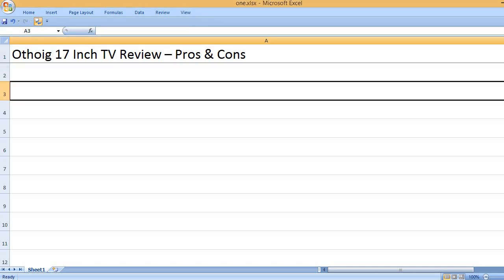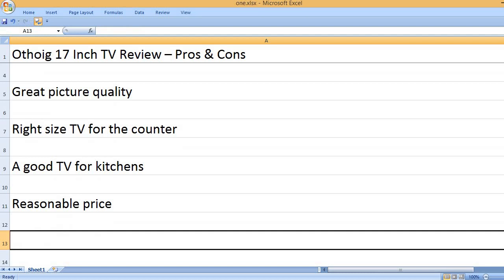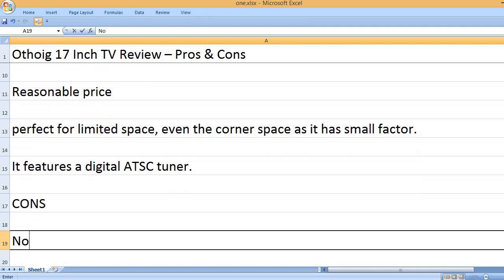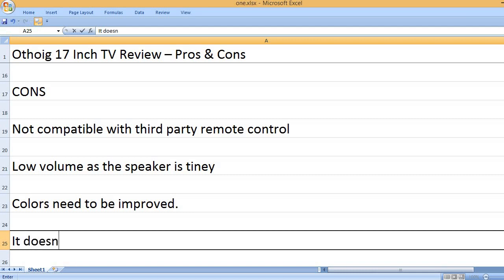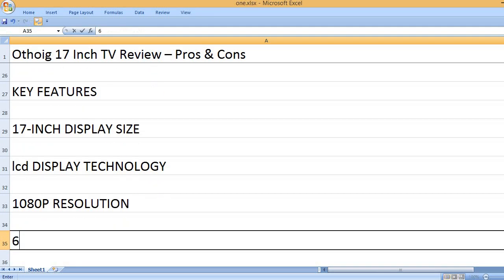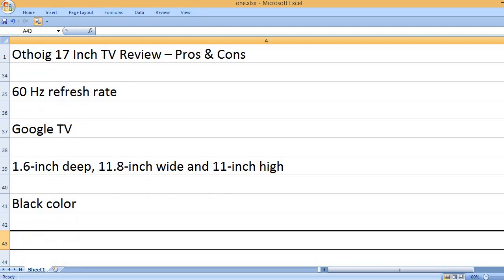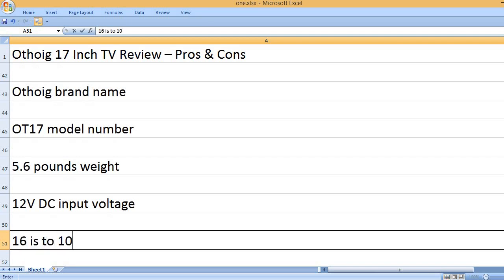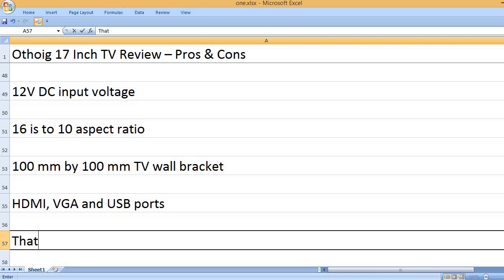Othoig 17 inch TV Review – Pros & Cons – Digital ATSC Tuner, HDMI, VGA, USB Ports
A good TV for kitchens!

Today, it is a bit difficult to find small TVs. So, you can see this Othoig 17-inch TV, which looks good from many factors. Therefore, if your older TV needs a replacement, you can buy this Othoig TV as well. It is priced reasonably on Amazon. It shows good picture and colors. Many users said that it was the right size TV for the counter. Many users mentioned in their reviews that it worked great with Spectrum cable. However, it may not be compatible with a third-party remote control. Therefore, you may need to use two remote controls as well. About the sound quality, I would say that it is the average quality sound as many users said that the sound quality is not very good due to the speaker located at the back side of the TV, and the speaker is quite small. Of course, you can connect an external speaker as well. The Othoig TV can be a good value for the money.

KEY FEATURES
17-inch display size
LCD display technology
1080p display resolution
60 hz refresh rate
Google TV
1.6-inch deep, 11.8-inch wide and 11-inch high
Black color
Othoig brand name
OT-17inch model number
5.6 pounds weight
12V DC input voltage
16:10 aspect ratio
100-mm x 100-mm TV wall bracket
HDMI, VGA and USB ports
The Othoig small TV is great because the features look good! Main thing is that it is a small-size TV, which is rare to find these days. Such TVs are great for the kitchen, camping, RVs and other outdoor purposes because it runs on the 12V input source. The picture quality should be good because it is an LCD TV with the 1080p display resolution. And, the TV looks nice in the black color.

GREAT SMALL TV – OTHOIG 17INCH TV
Most customers liked this 17-inch TV because it has the decent display resolution. However, the colors are not the best. Well, some users set their own color profile because this Othoig TV gives you the option to set the color profile, so that you would have a personalized color experience. The display settings can also be changed as per your liking. Also, as per most users, the TV has a glossy surface, which was liked by these users. Therefore the colors look quite impressive with the glossy screen surface compared to others.

Since it is a 17-inch basic TV, some users bought this TV for their parents because this TV is very simple to operate, so an elderly person can easily operate it. And, most customers are quite happy with the overall performance of this Othoig 1080P TV. Also, it is quite easy to setup.

PROS
Great picture quality
Right size TV for the counter
Reasonable price
Perfect for limited space, even the corner space as it has small factor
It features a digital ATSC tuner, which was liked by most users.

CONS
Not compatible with third party remote control
Low volume as the speaker is tiny and located at the back side.
Colors need to be improved!
It doesn’t have Bluetooth

The key pros and cons are written so that you would have an overview on this Othoig LCD TV. In my view, this is a good small size TV for the price. It shows good pictures. This is the right size TV for kitchens, elderly persons, limited space rooms. The price is reasonable. More importantly, it has the ATSC TV tuner, which is great as per various users. On the downside, the TV’s remote control is not compatible with other devices like Roku, Chromecast and cable TV etc. Some users said that the colors need to be improved.

VIZIO V-Series Compact Sound Bar - VIZIO V-Series Compact Sound Bar